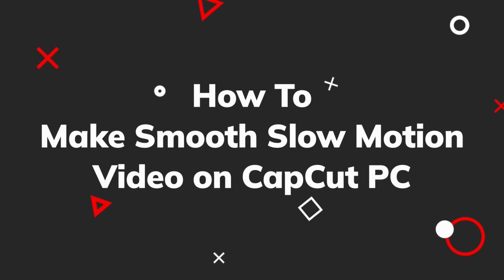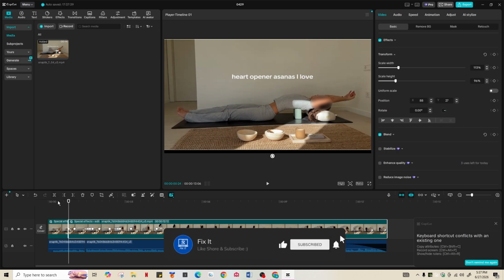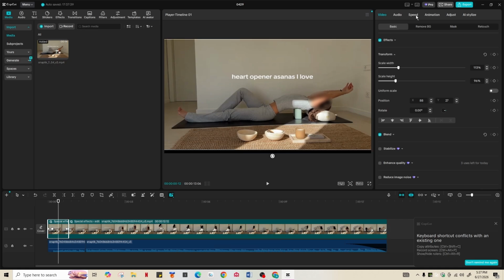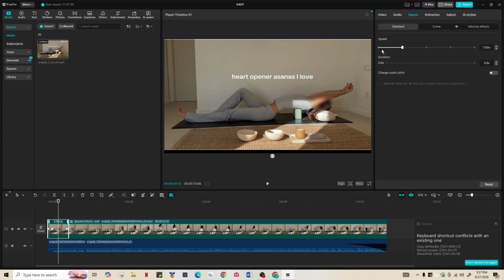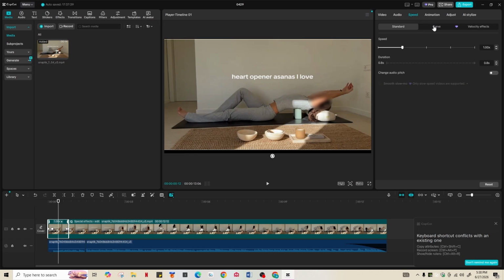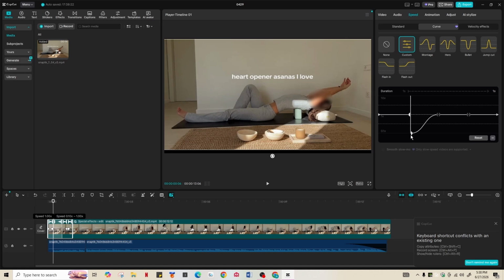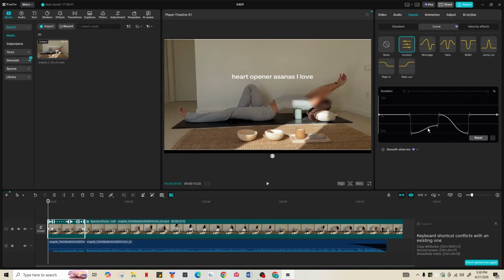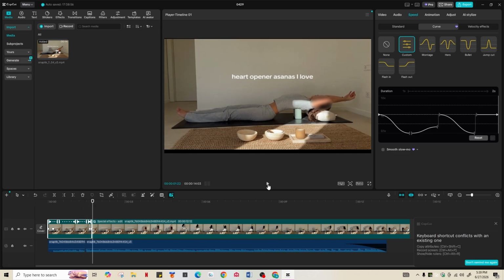How to Make Smooth Slow Motion Video on CapCut PC 2026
Want to create smooth cinematic slow-motion videos in CapCut PC? 🎥✨ This step-by-step 2026 guide will show you how to make high-quality slow-motion effects in CapCut Desktop using the best speed settings, frame interpolation, and editing techniques for professional-looking results.

What You’ll Learn in This Video:
✅ How to create smooth slow-motion videos in CapCut PC
✅ Best speed curve and playback settings for cinematic effects
✅ How to use frame interpolation for smoother slow motion
✅ Tips to improve video quality and avoid choppy playback
✅ Best export settings for high-quality slow-motion videos in 2026

Whether you're editing gaming clips, travel videos, sports highlights, or cinematic content, this tutorial will help you create smooth and professional slow-motion effects with ease.

📌 Chapters:
⏱ 0:00 - Introduction
⏱ 0:12 - How to Make Smooth Slow Motion Video on CapCut PC